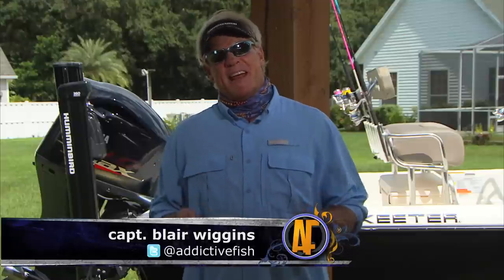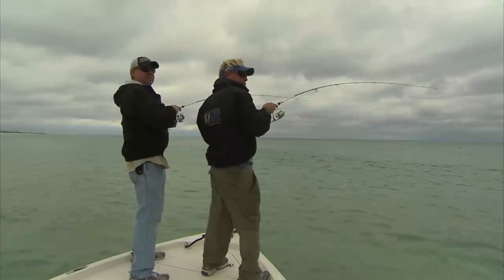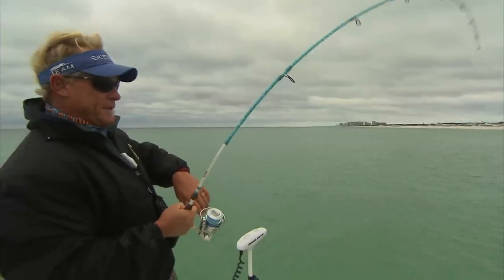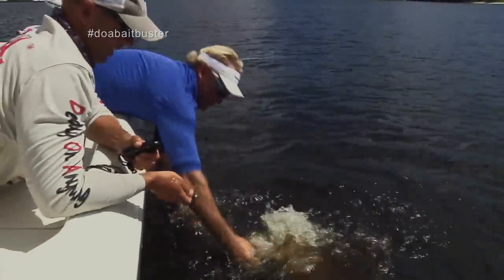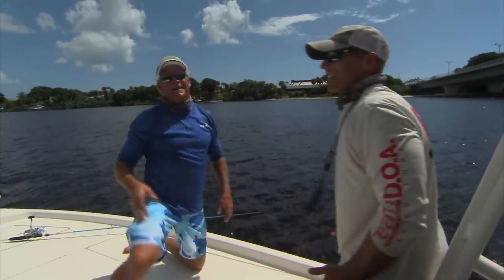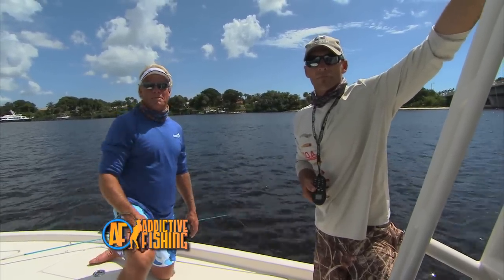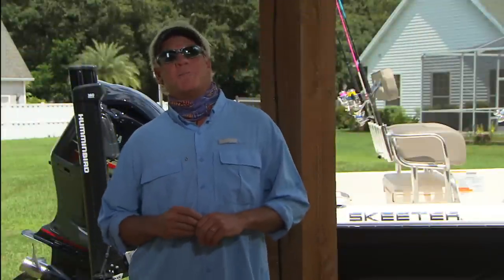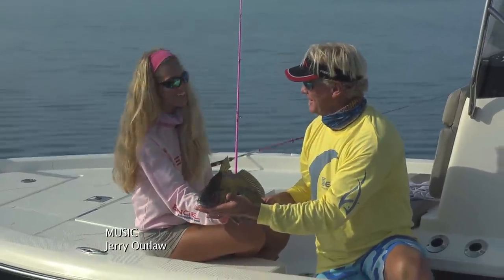Darcizzle Offshore Flats Pink Fishing Rod Catches Monster Redfish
Bits and Bites - Capt Blair Wiggins takes us through some unused footage from the season in this special episode of Addictive Fishing featuring Darcizzle Offshore catches a monster redfish on the flats pink fishing rod.

▬▬▬▬ YouTube Chapters ▬▬▬▬

00:00 - Destin Double Jacks
04:30 - DOA Monster Bridge Snook
09:04 - Darcizzle Flats Pink Bull Red
15:34 - Humminbird 360 Imaging
17:09 - Jensen Beach Inlet Snook